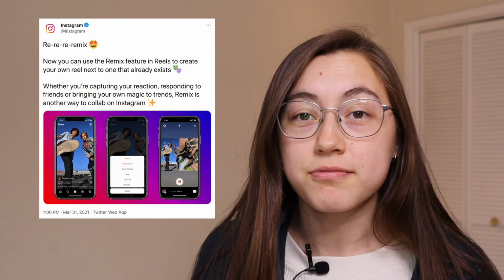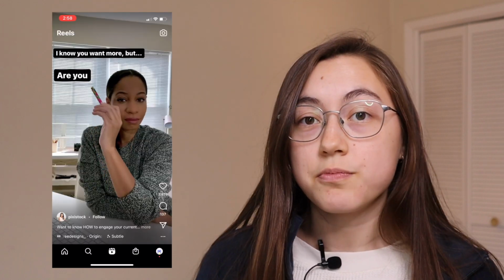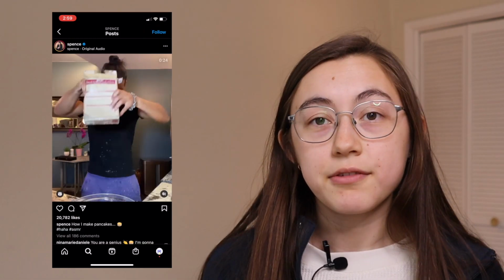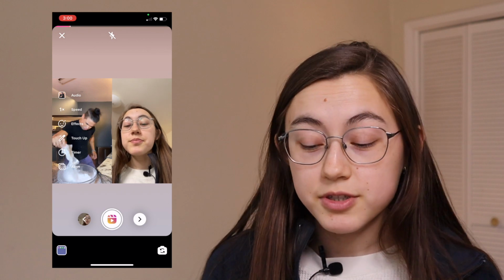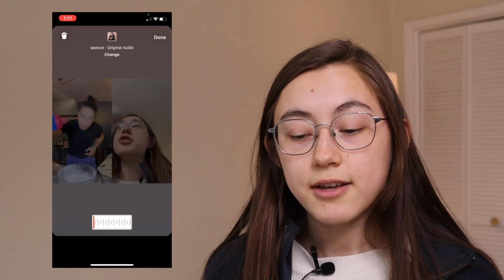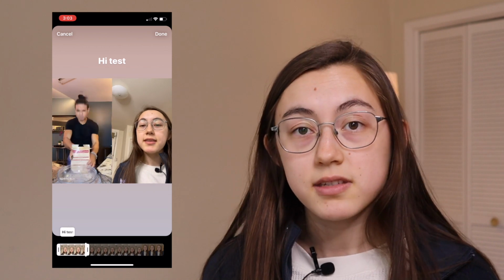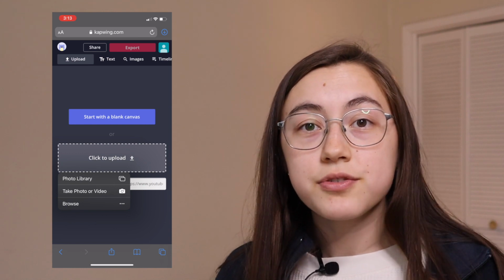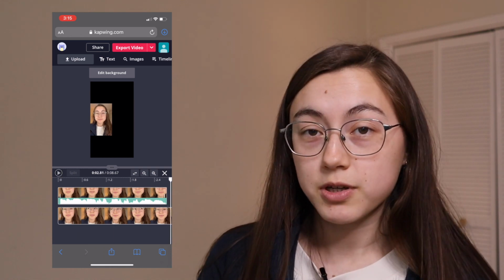How to Remix an Instagram Reels Video (NEW Reels Duet Feature Tutorial)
Instagram has recently released the "remix" feature to their Reels editing experience where users can film a video side-by-side with another Reel, essentially the Instagram version of Duetting on TikTok. In this video, we'll give you a full orientation to the Remix feature, show you how to make a remix, what they look like, and give you other tips for editing them.

Timestamps:
0:00 What is the Remix feature on Instagram Reels?
1:12 How to make a Remix/duet a Reels video
2:34 How to edit your Remix
5:07 What Remixed Reels look like
6:53 How to Remix/duet any video